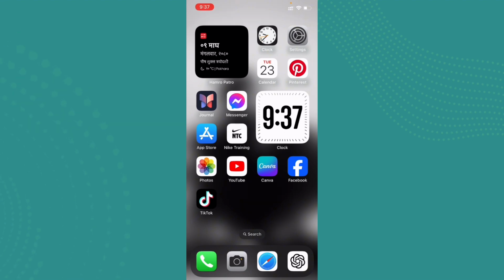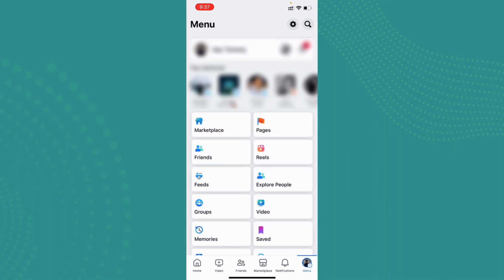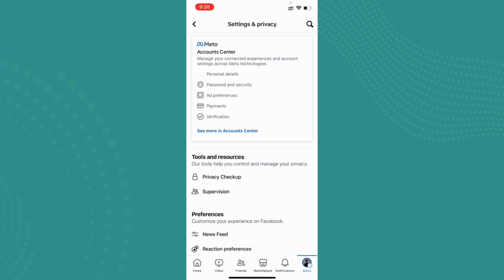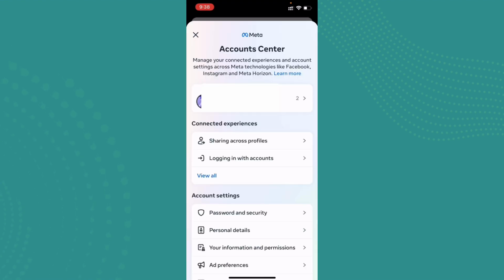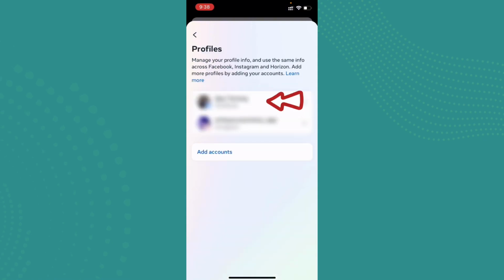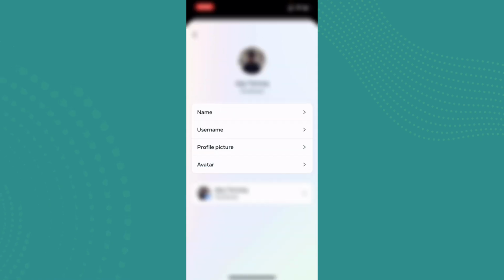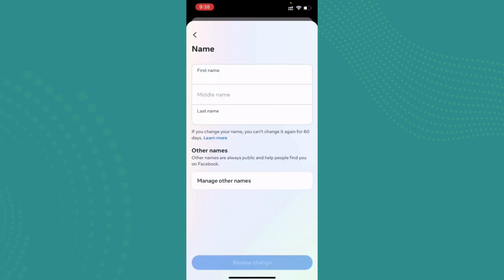How to Change Name on Facebook 2024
Ready for a quick and easy transformation? Join us in this video as we guide you through the simple process of changing your name on Facebook. Whether you're rebranding or just want to update your profile, we've got the scoop on how to make the switch hassle-free. Say goodbye to outdated information and hello to a fresh new you on the world's favorite social media platform. Watch now and give your Facebook profile the update it deserves!